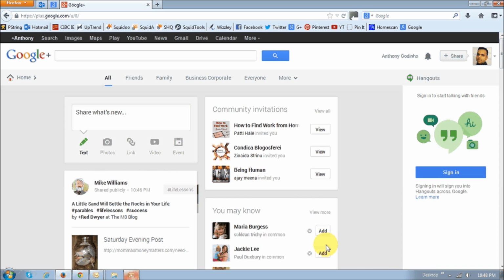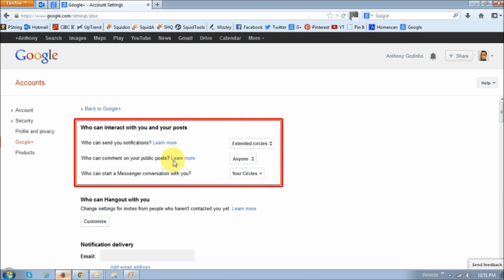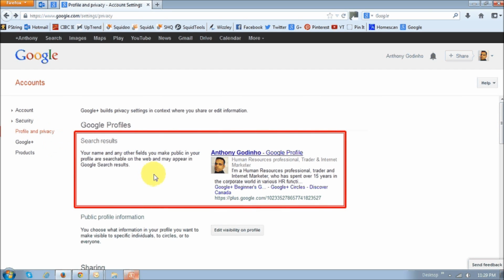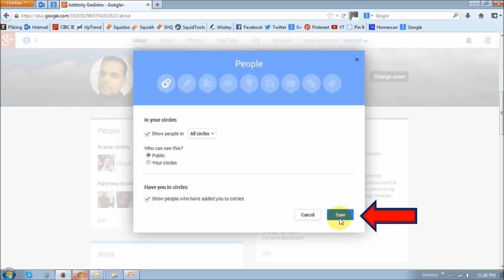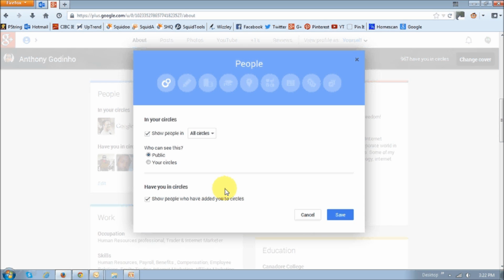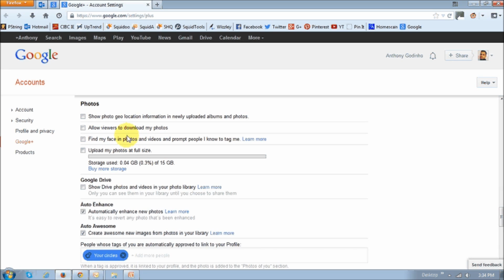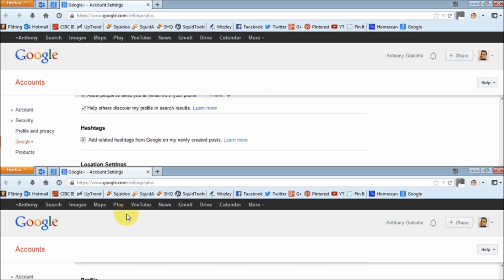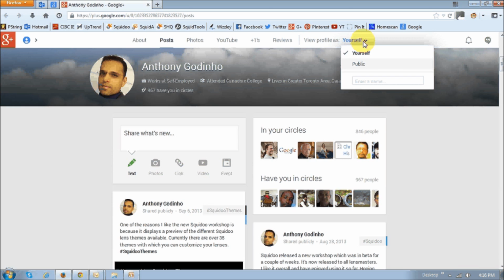How to Configure Google+ Privacy Settings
this YouTube video tutorial will show you how to configure your Google+ privacy settings. Before starting to use the Google+ social network, it's a good idea to check and adjust your privacy settings to protect your data and identify. This video will walk you through some of the key privacy settings so you can effectively use Google's social networking site. You can also click the above link to access a free Google+ Setup Guide to help you set up your Google+ Profile and adjust your Google+ Notifications.